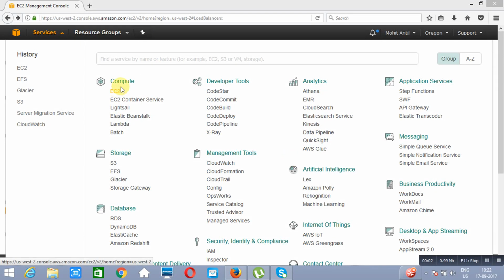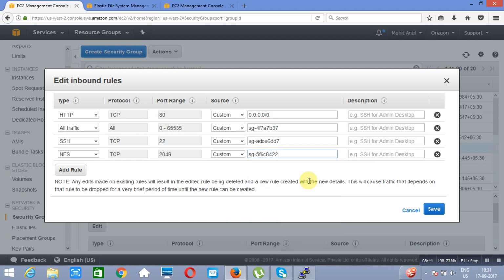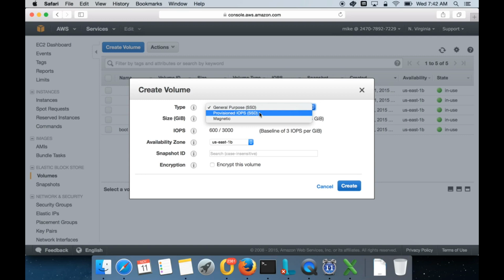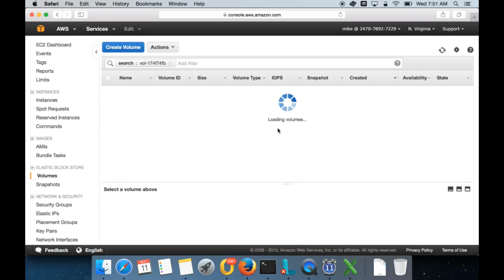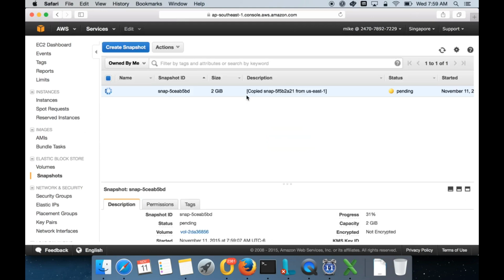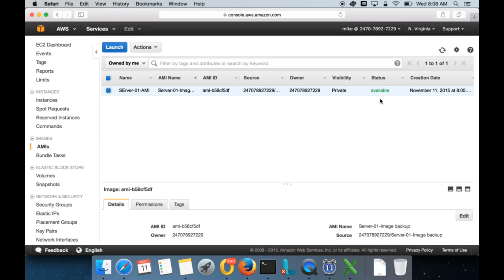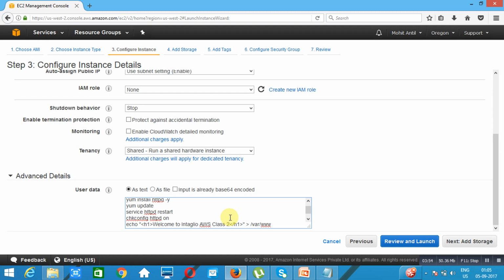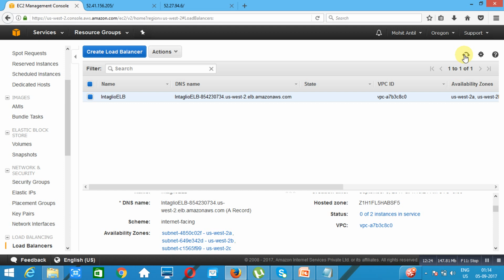Create Amazon EBS Volume, EFS and Classic Load Balancer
This amazon web services tutorial using Amazon EBS Volume, EFS and Classic Load Balancer shows how powerful functions as a service are and how easy it is to get up and running with them.

# Learn AWS Amazon EBS Volume with a demo.
# Learn about AWS EFS service
# AWS Classic Load Balancer Deep Dive.
# Difference between Object and Block storage
# Use-cases and differences between S3, EBS & EFS
# When to use and when not to
# Checking Classic Load Balancer logs.
# Understanding AWS Classic Load Balancer pricing.